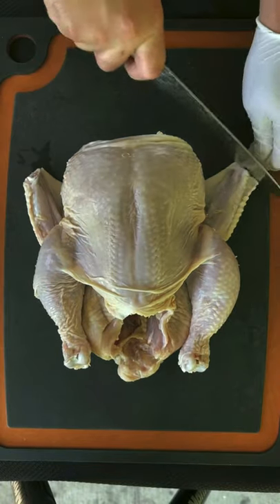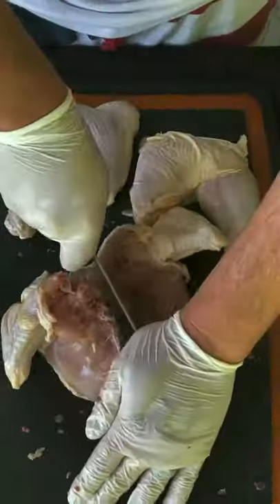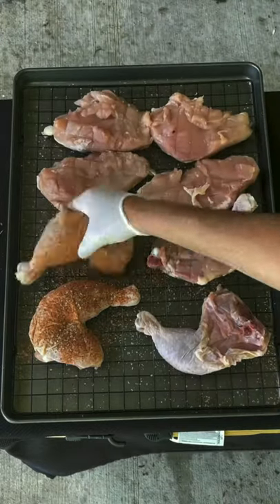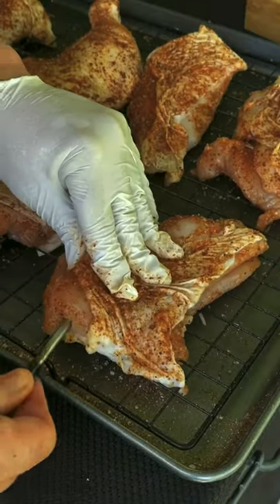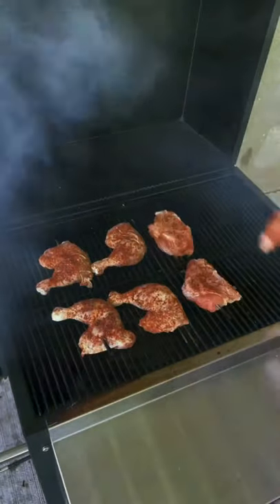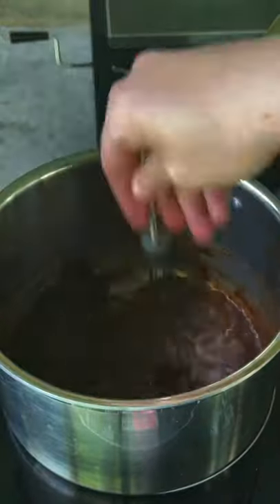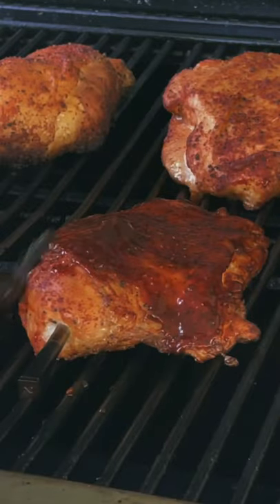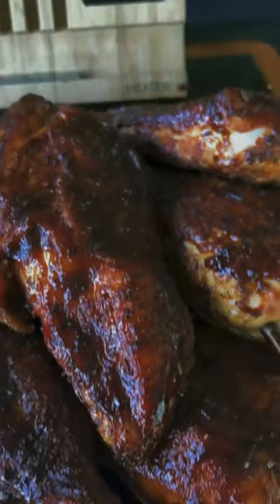Grilled Chicken (With a chipotle bbq sauce)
| FUEL |
Charcoals I use: